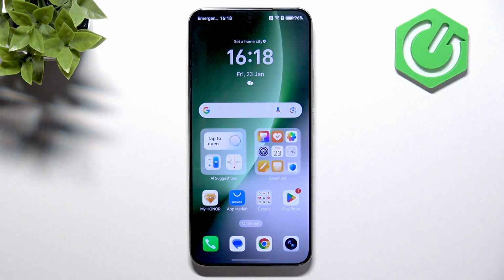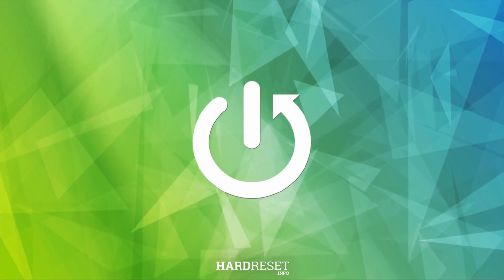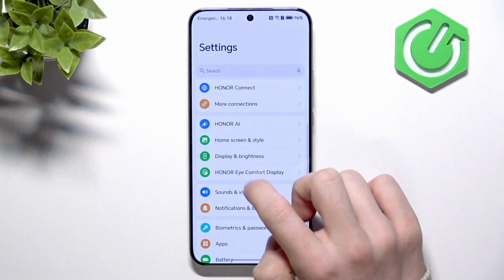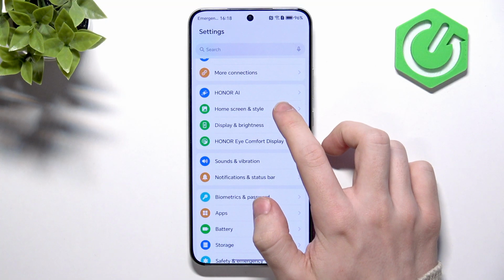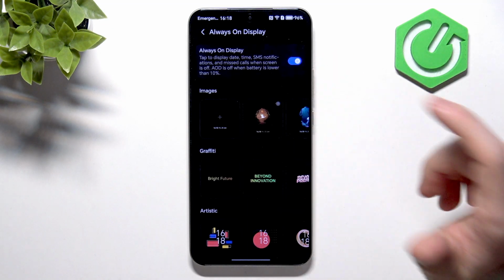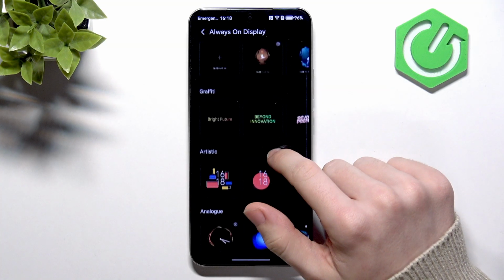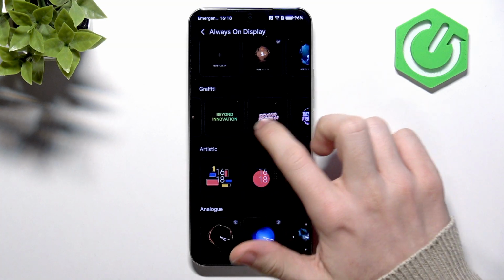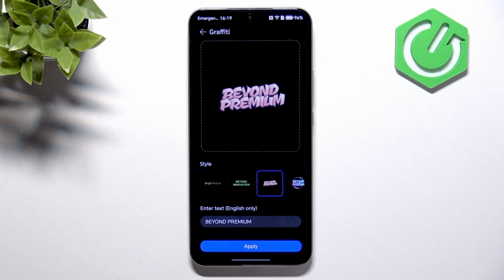HONOR Magic8 Lite: How to Enable Always On Display (AOD)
In this video you will learn how to enable and customize Always On Display (AOD) on the HONOR Magic8 Lite. I show where the AOD setting lives, how to turn it on, choose between analog or digital clocks, add images or custom text, and toggle date, battery and notification visibility. The video also explains font and language limitations for custom text and demonstrates how AOD behaves with the screen off and when you tap to wake the display. This is a quick and simple walk-through to get AOD working the way you want on your HONOR Magic8 Lite.

How to enable Always On Display on HONOR Magic8 Lite?
How to customize Always On Display on HONOR Magic8 Lite?
How to show battery and notifications on HONOR Magic8 Lite Always On Display?

0:00 Introduction
0:08 Open Settings → Home screen & style
0:24 Find Always On Display and enable
0:39 Customize AOD: add image or text and font notes
1:03 Choose clock style and toggle date/battery/notifications
1:35 Demo: how AOD appears and tap to wake
1:59 Outro